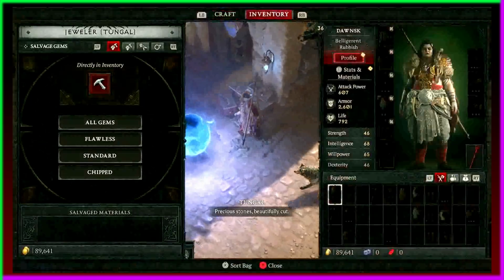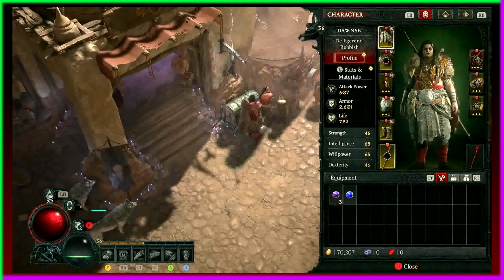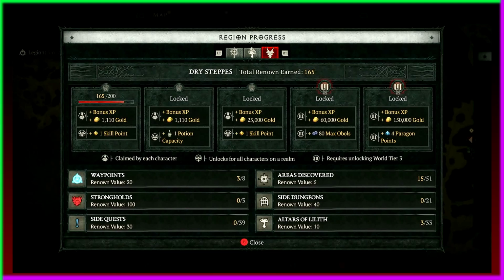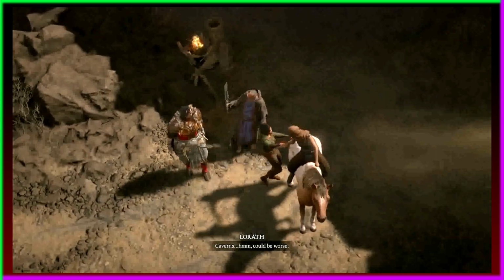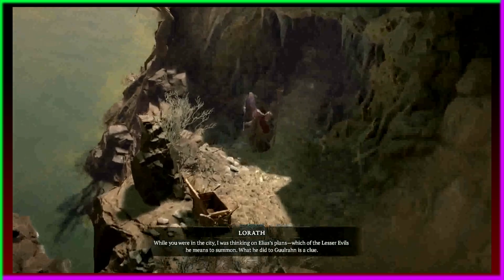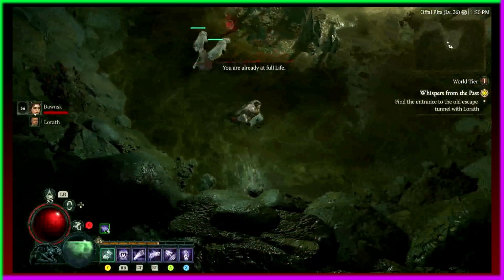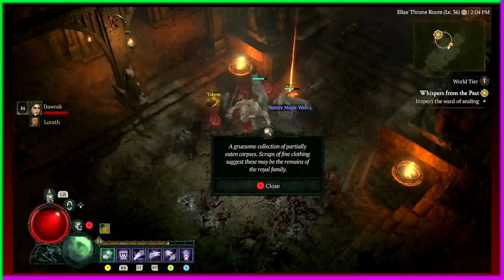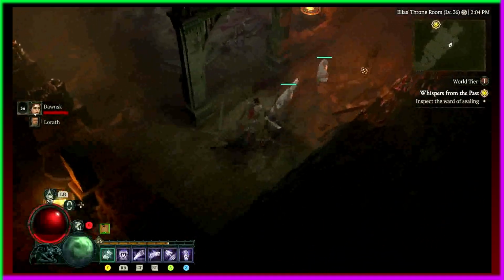We're Not Monetized... | Diablo IV Let's Play Part 53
Dawnsk and Dad play Diablo IV. ...but if we were this'd be sooooooooooo demonetized... CENSOR THE GORE PLEASE. Otherwise, we forward the plot! We let Oyuun run off with Zolaya as old loose ends tie up, and then we make our way with Lorath to Elias' research room.